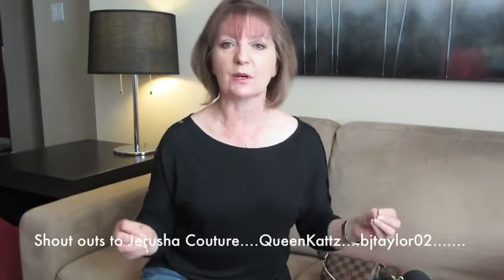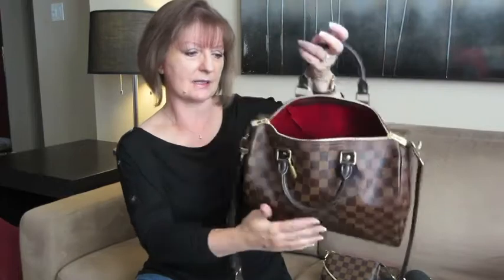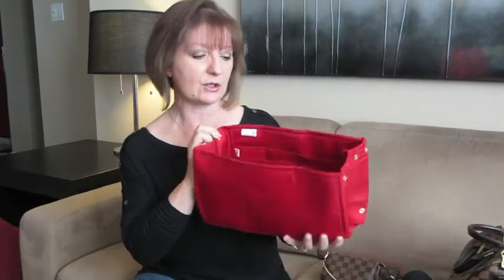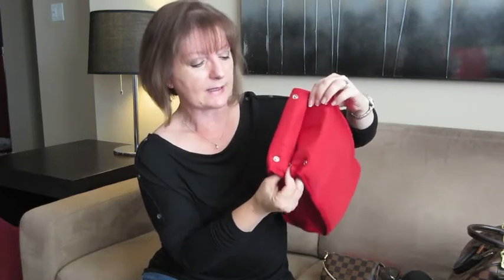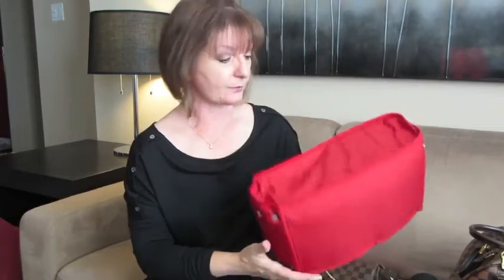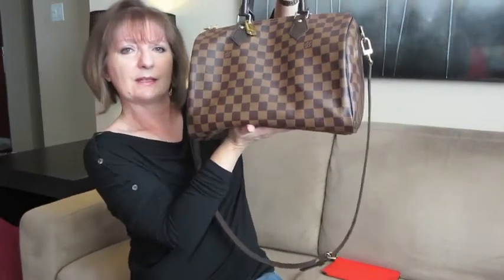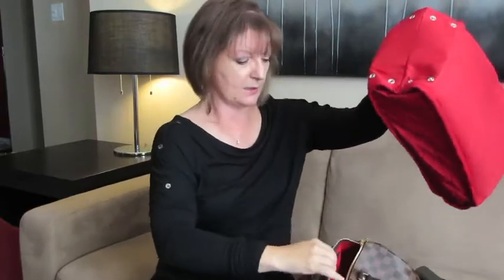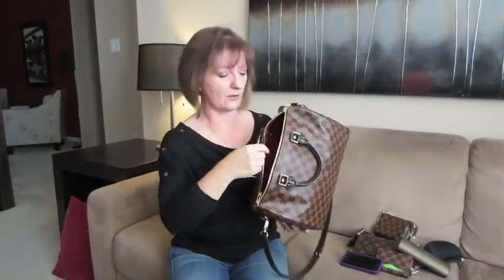Louis Vuitton - Review of the Purse Bling Organizer for Speedy 30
Here's my review of the Purse Bling brand purse organizer for a Louis Vuitton Speedy 30.

Its a great product I ordered directly from the Purse Bling - thanks to Jerilyn Stein for a great product!

A shout out to the following whose videos I watched constantly when planning my LV purchases. Special thank to QueenKattz who did a review of the prototype of this very purse organizer!